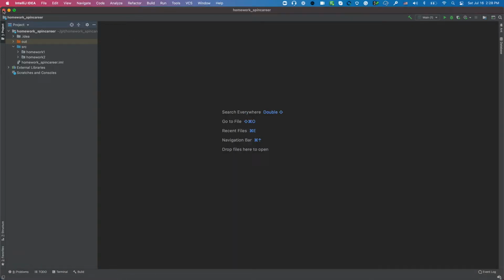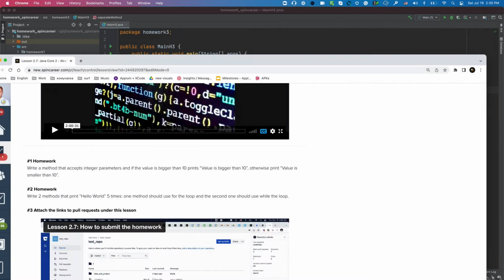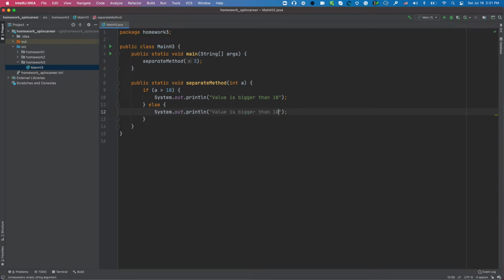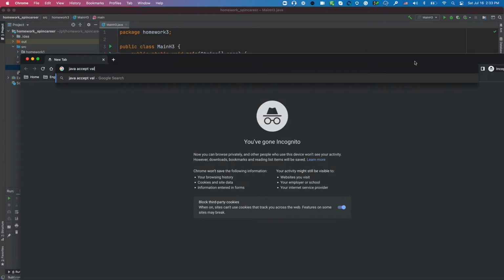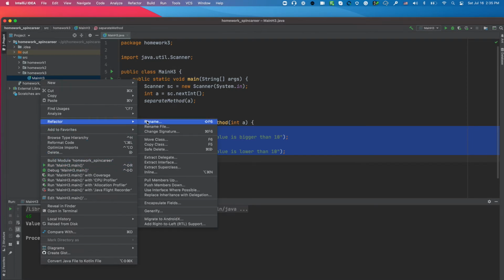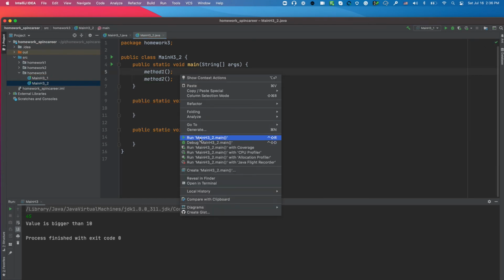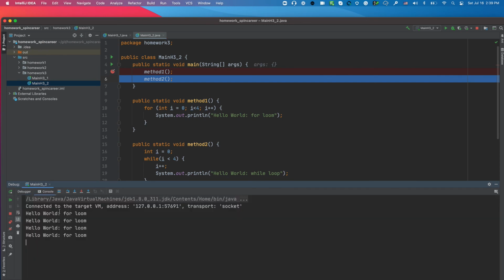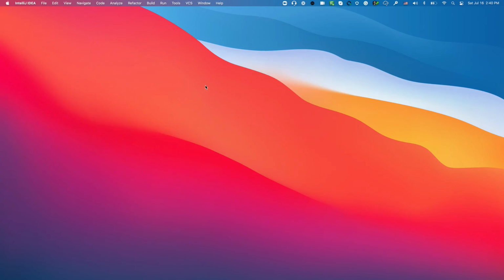Lesson 2.7 homework session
logical & comparison operations, if else, switch, loops